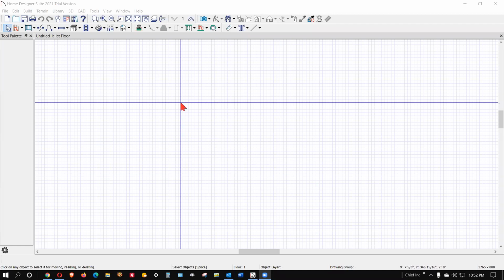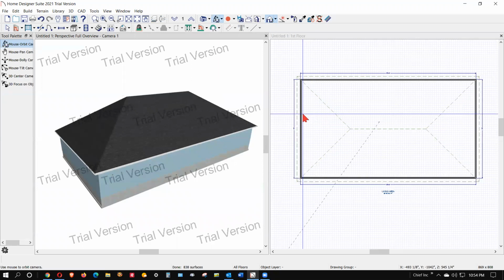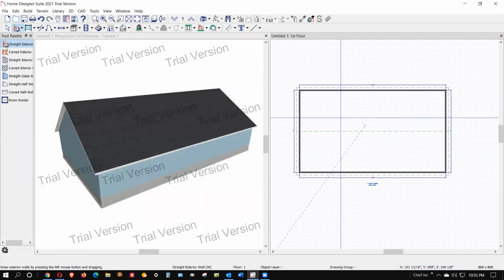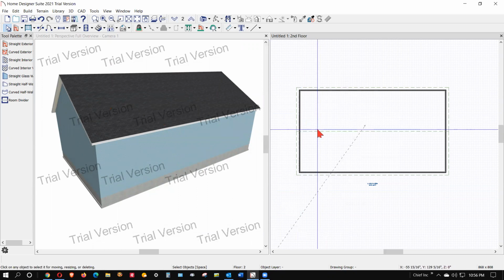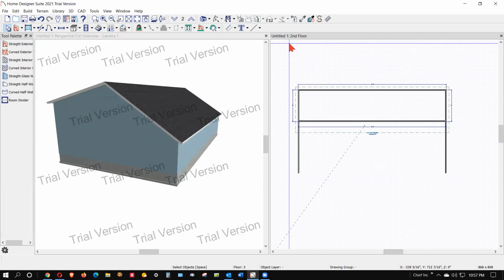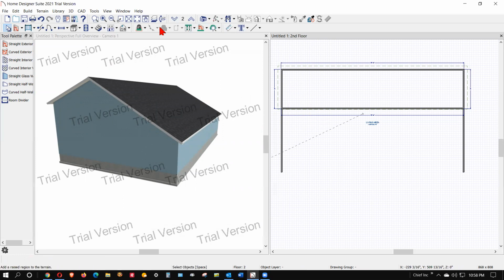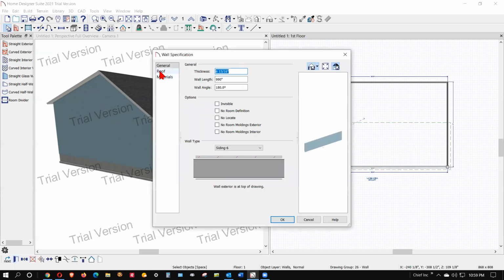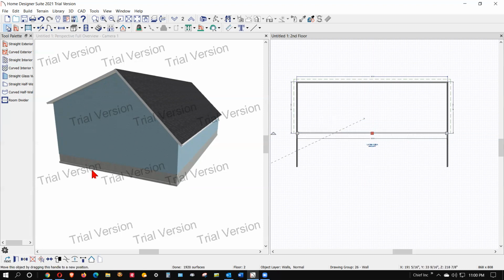Cape Cod in Suite? Let's see!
A question at Home Talk for a Suite user